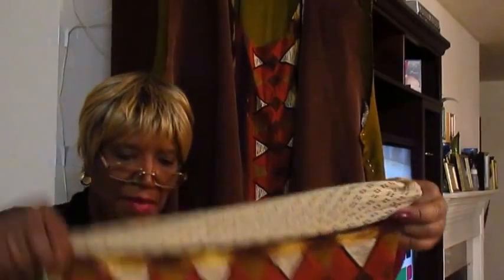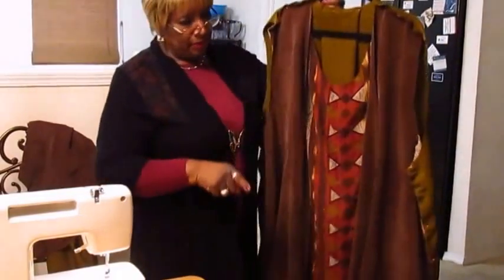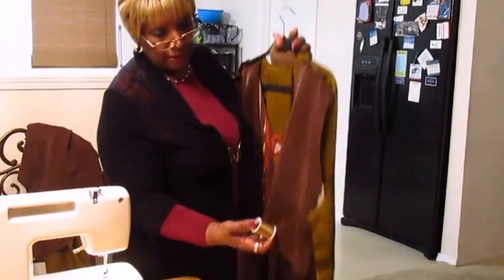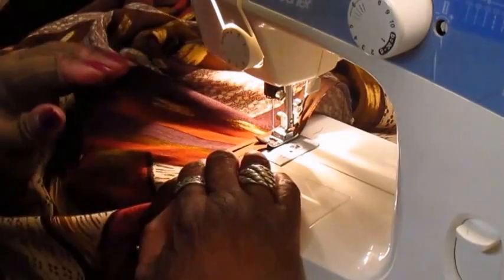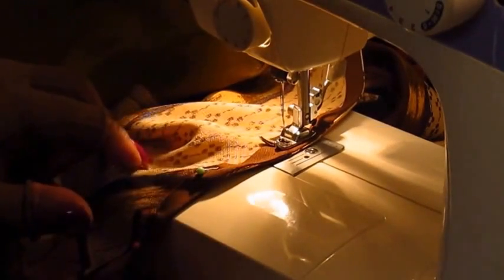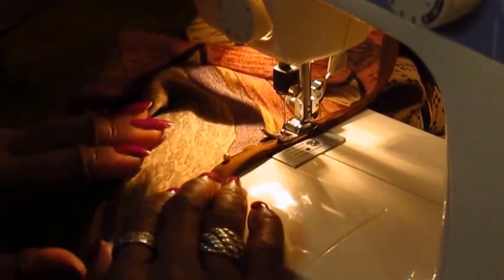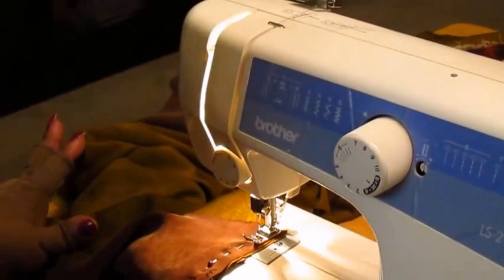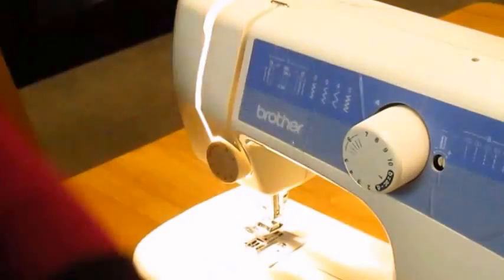Cooking With Elaine: Finished Garment with A Surprise Dish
Sorry for the delay! Its for personal reasons. Hope you enjoy! :)

xoxo -Elaine.